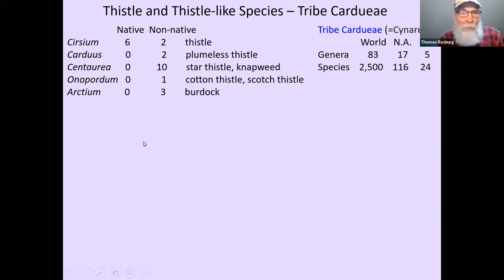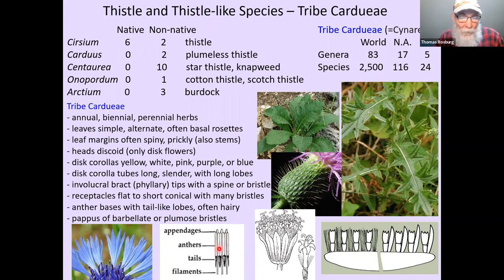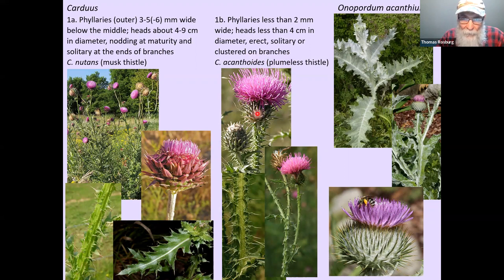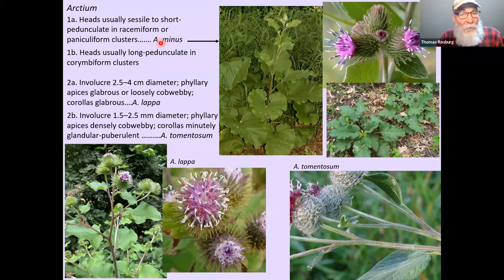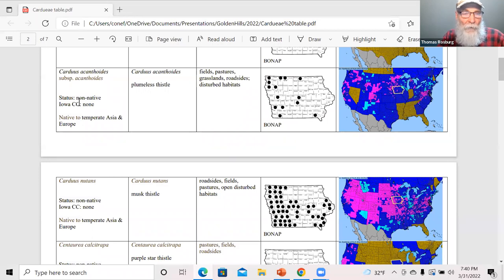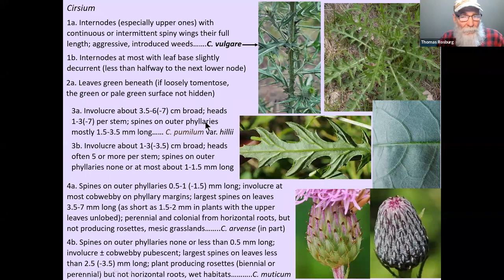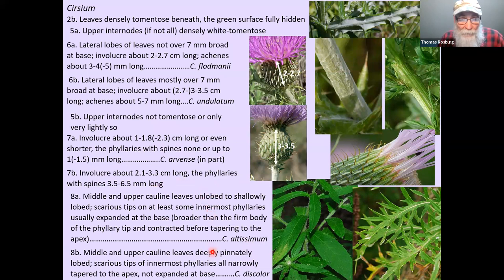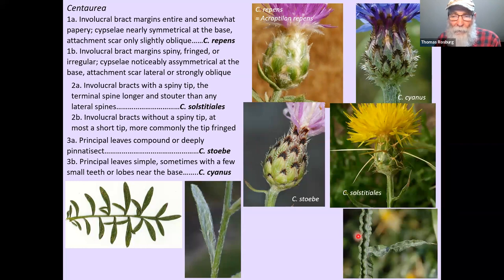Cirsium (Thistle) Identification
Part of Golden Hills' plant ID series with Dr. Tom Rosburg.